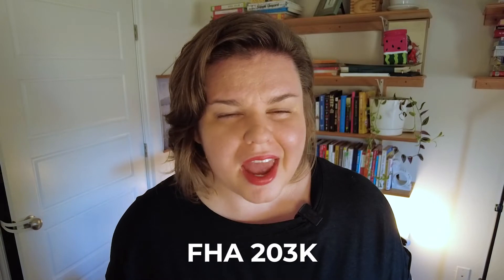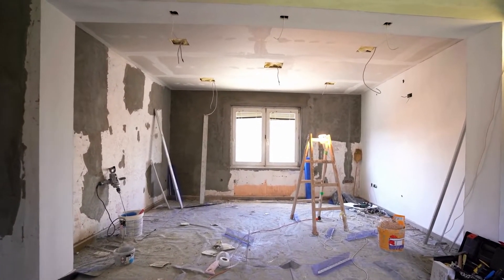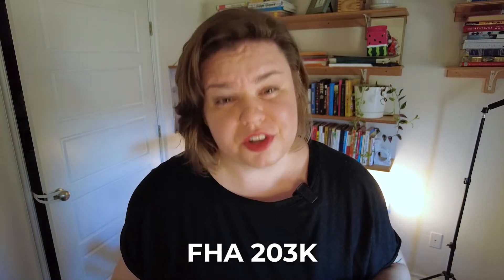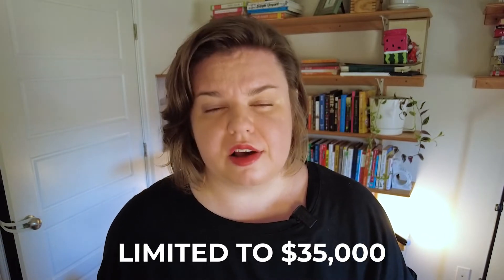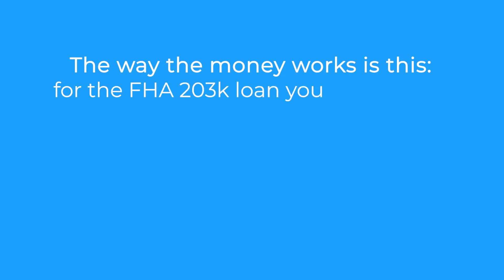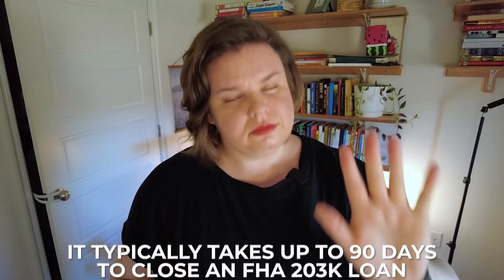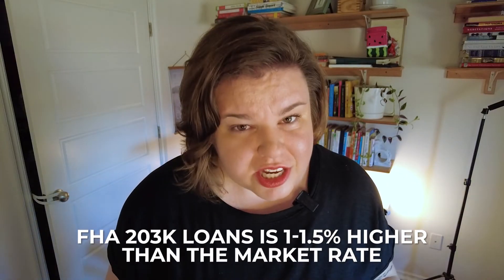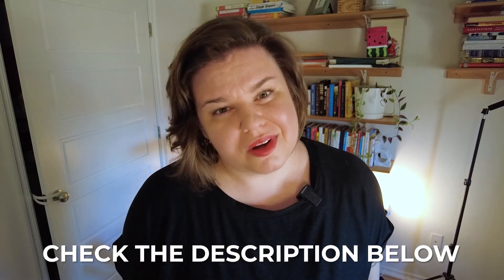Don't Build a New 🏡! Do This Instead...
Choose renovation with an FHA 203K instead of building new!

How to connect with Marcie:

1. Book an in-person or online meeting with me

😎 Let’s Connect!

Marcie Billen, Oklahoma Realtor Lic # 174430
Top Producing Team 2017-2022